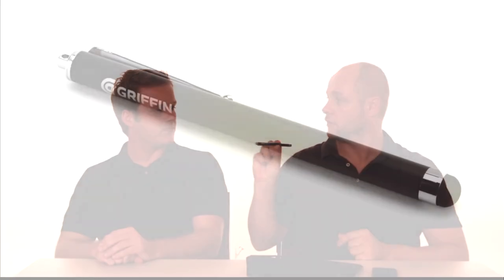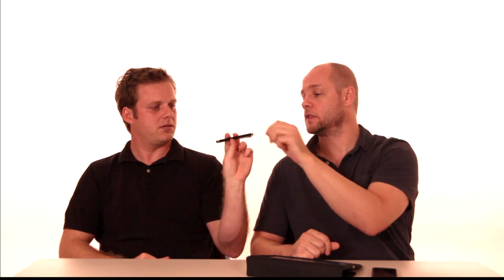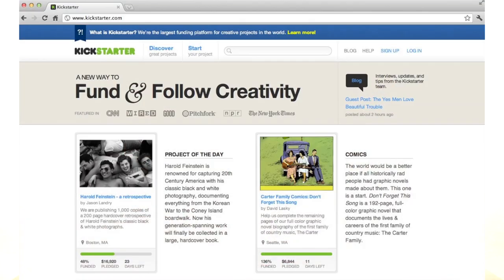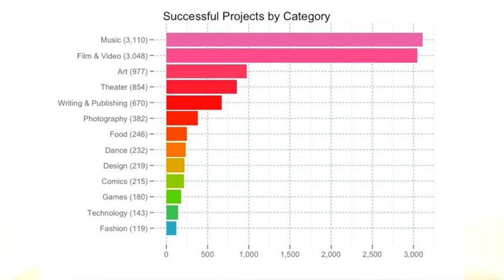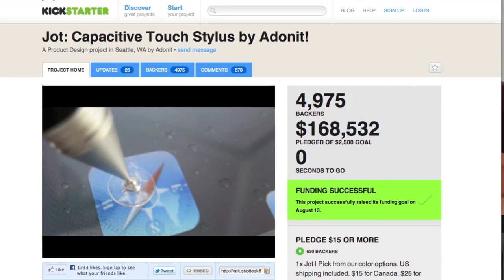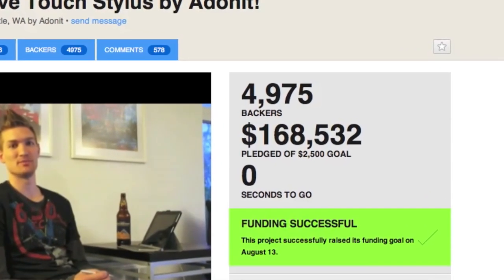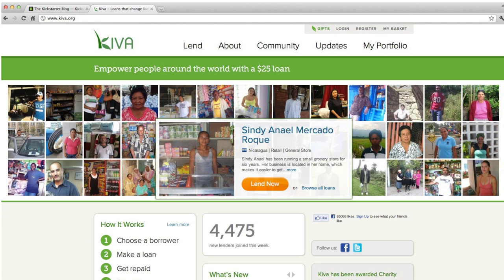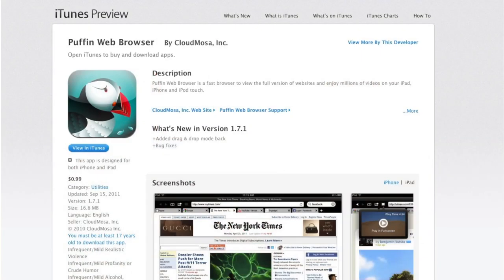Griffin Technology Stylus - Jot Stylus Review -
Stylus Review by iPhone Life magazine